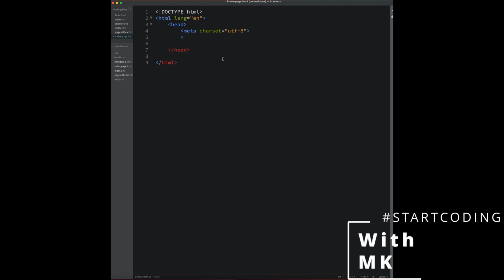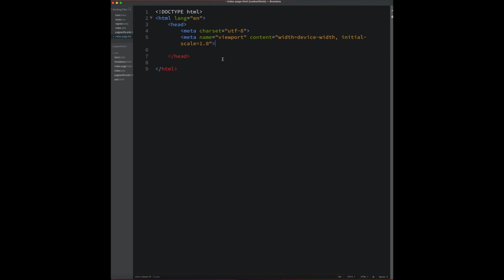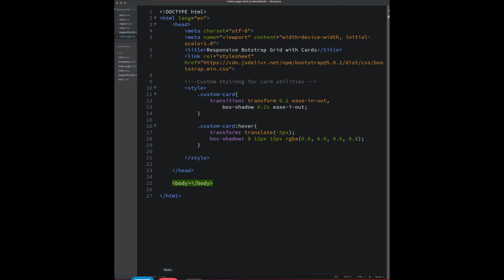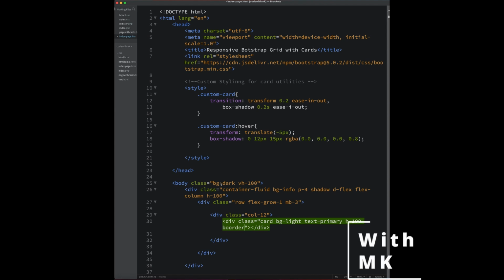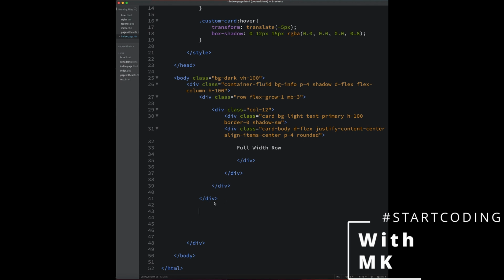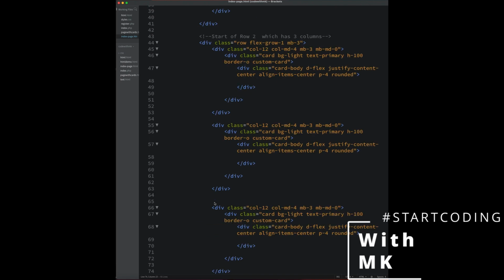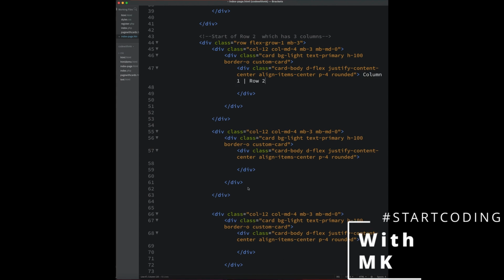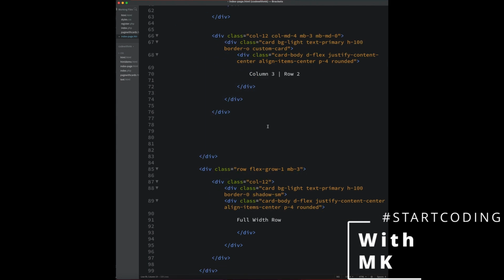Master Bootstrap Grid & Cards: Create Responsive HTML Pages Like a Pro!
YouTube Video Description:

Hallo and welcome back to startCodingWithMK! 🚀

In today's tutorial, we're diving into a step-by-step guide on creating a responsive HTML page using Bootstrap Grid Layout and Card Class Utilities. 🌟

Let's get started! We'll be covering:

Writing the HTML boilerplate code in our favorite text editor.
Creating a new HTML file with basic HTML structure: !DOCTYPE html, html, head, and body tags.
Including meta tags in the head section for charset and viewport settings to ensure compatibility and responsiveness across devices.
Linking Bootstrap 5 in the head section using the link tag for powerful styling and layout tools.
Assigning the body with Bootstrap's "container-fluid" class for a responsive layout foundation.
Creating rows and columns inside the container to house cards with customized styles.
We'll cover how to:

Set up Row 1 with a single column containing a card.
Set up Row 2 with three columns, each containing a card with hover effects.
Replicate the structure for Rows 3 and 4 to maintain consistency.
Don't forget to check if all tags are closed properly to avoid syntax errors and ensure proper HTML formatting before saving your file.

And there you have it! A responsive HTML page using Bootstrap's grid system and card styling. Feel free to tweak the content, add more cards, or customize the styles to suit your project needs.

If you found this tutorial helpful, please give it a thumbs up 👍, subscribe to the channel for more coding tutorials, and hit the bell icon 🔔 to get notified of new videos. 🎉